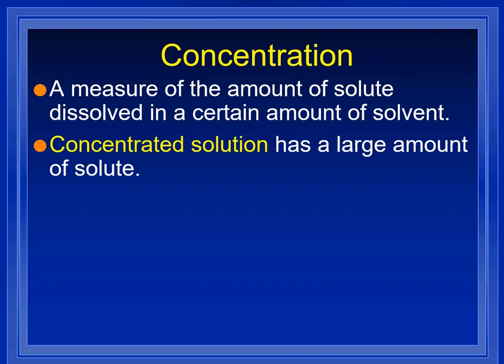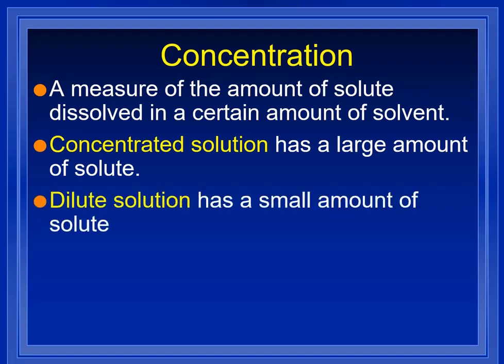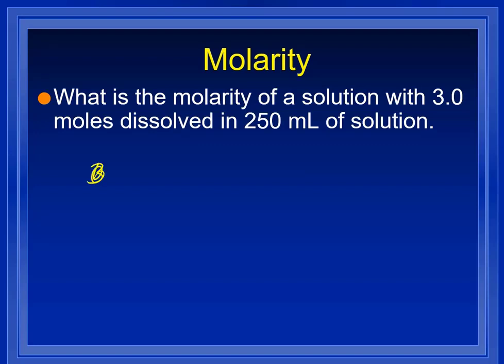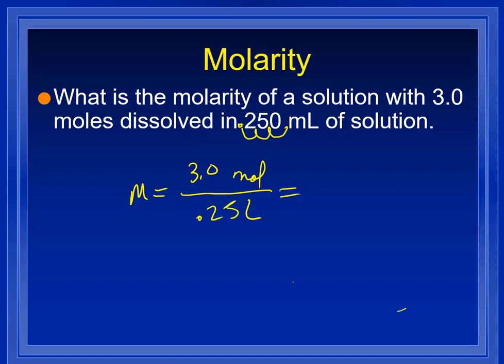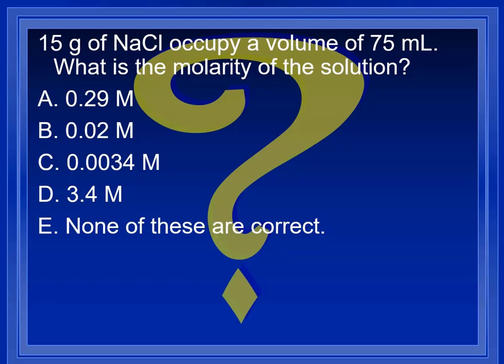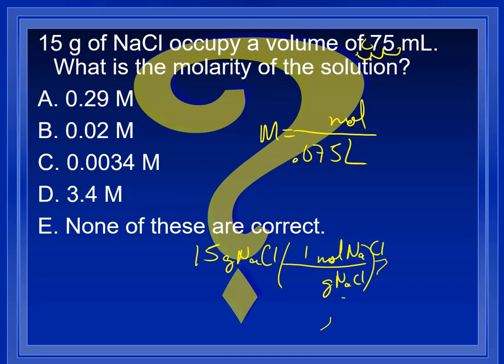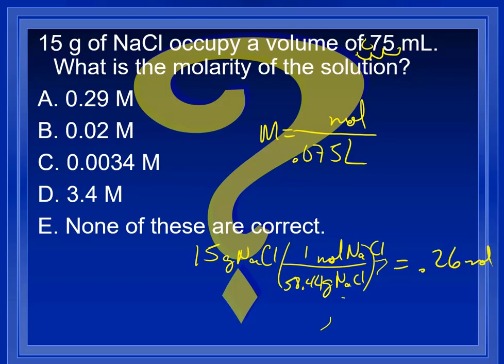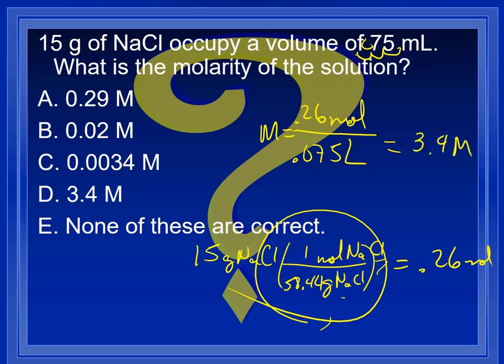Prep Measuring solutions May 7